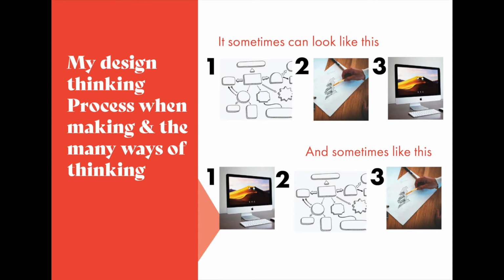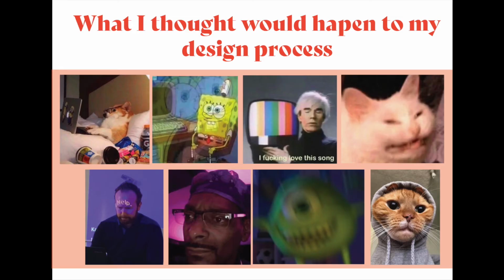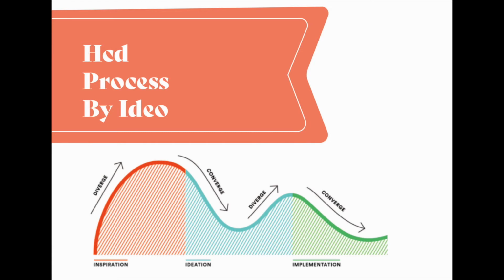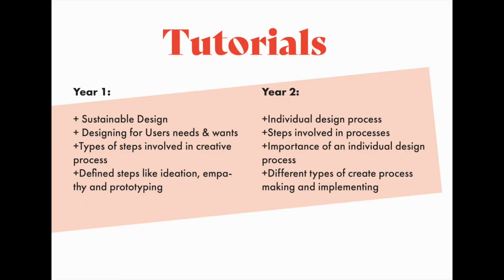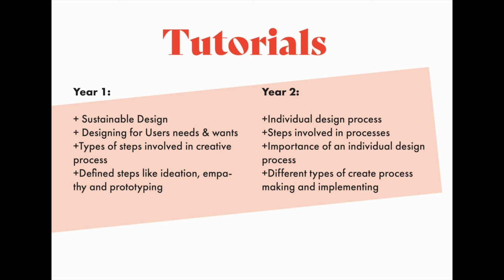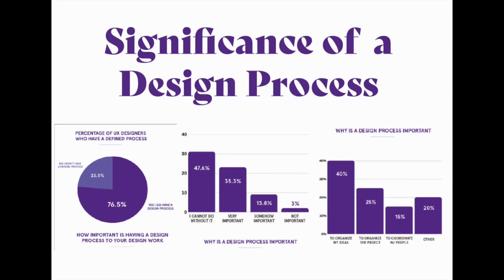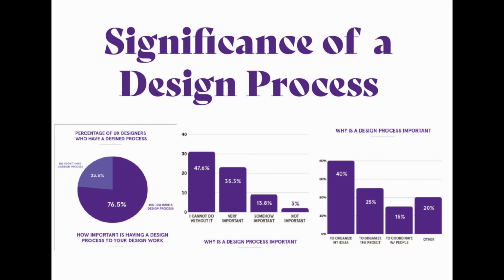My Design Process